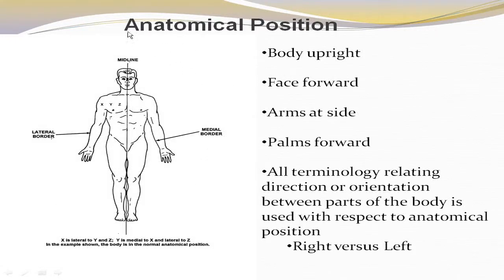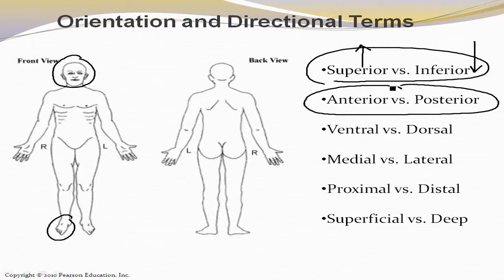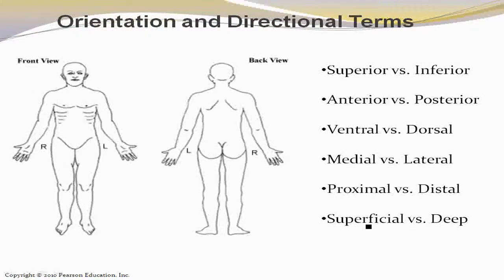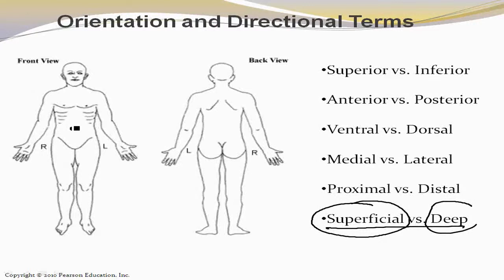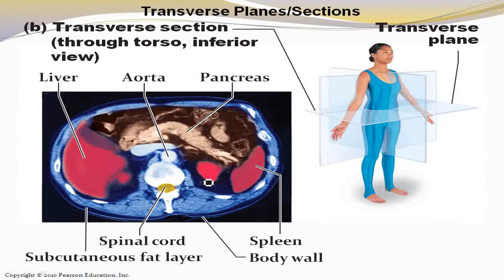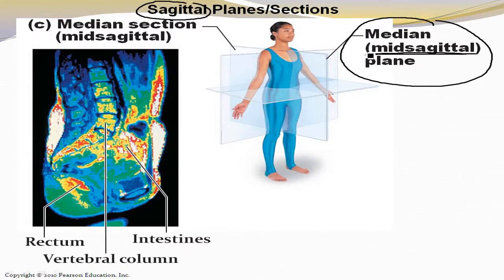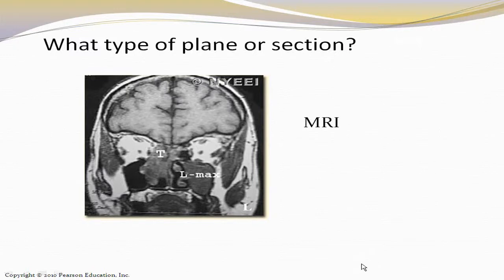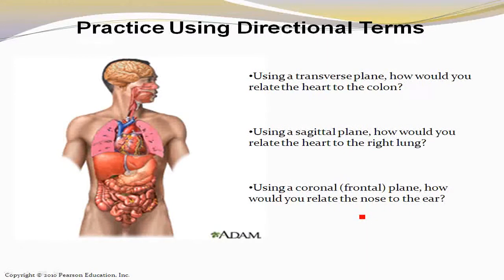1_5 Anatomical Position and Body Planes